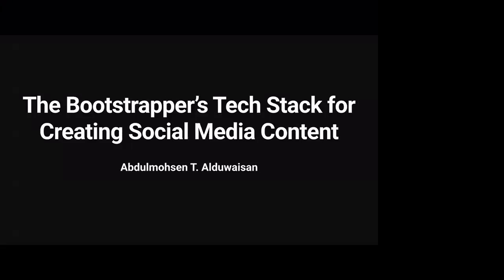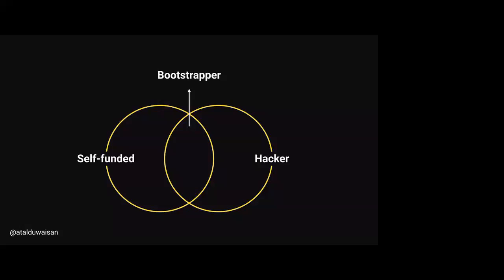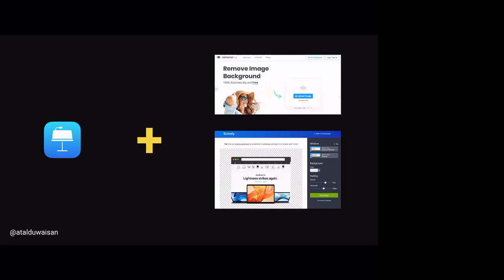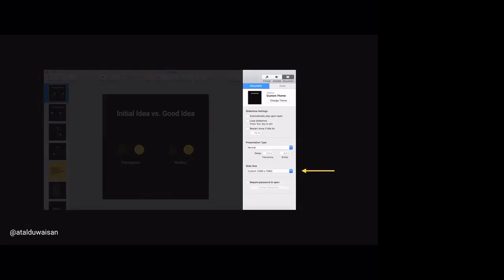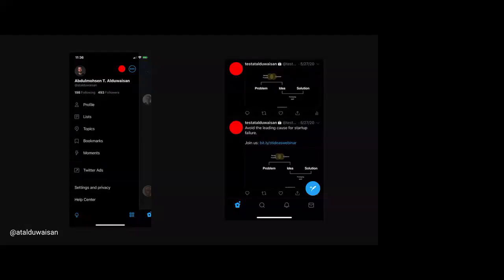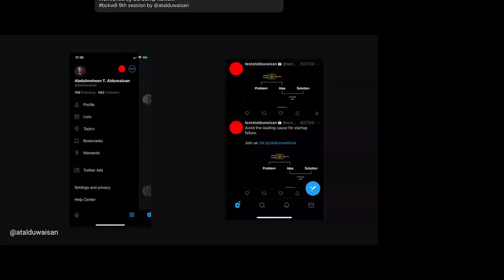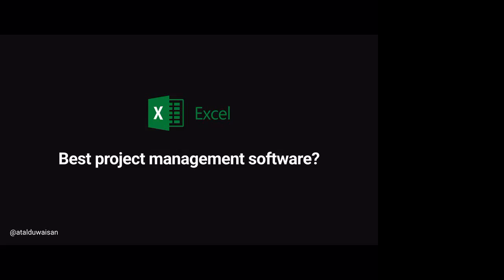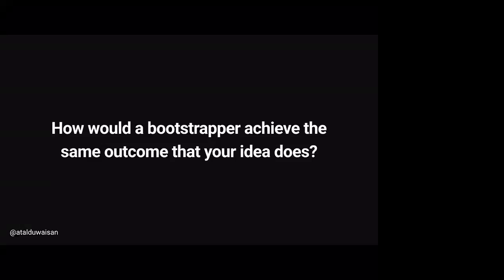The Bootstrapper’s Tech Stack for Creating Social Media Content - BarCamp Kuwait 8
Event: BarCamp Kuwait 8 -- June 13, 2020
Topic: The Bootstrapper’s Tech Stack for Creating Social Media Content